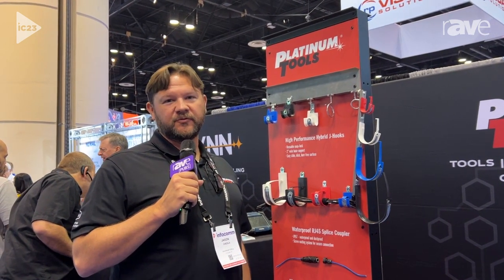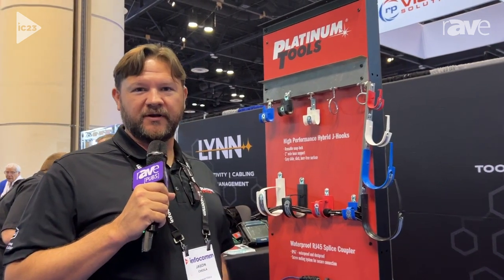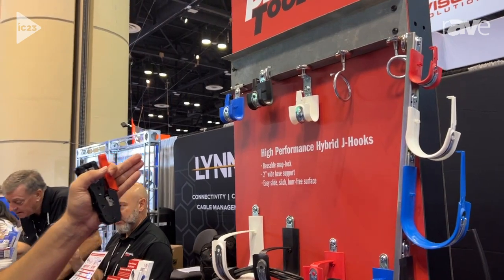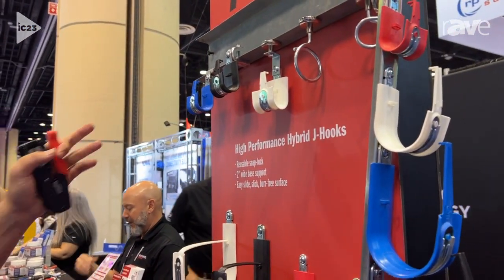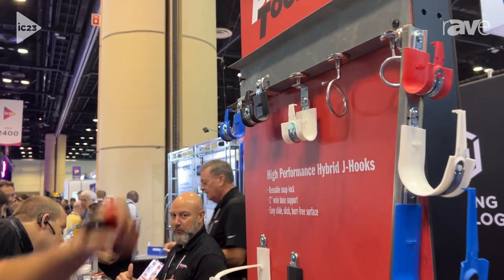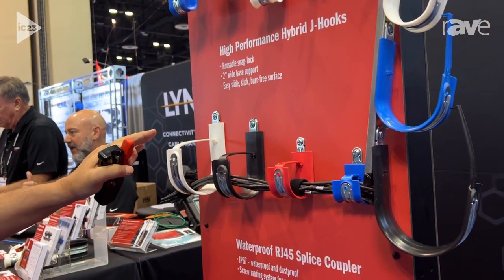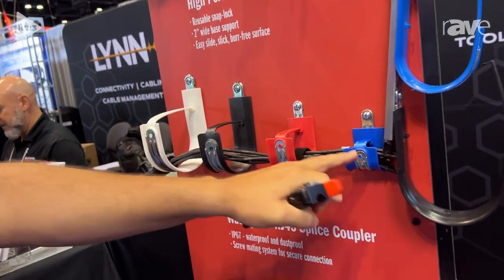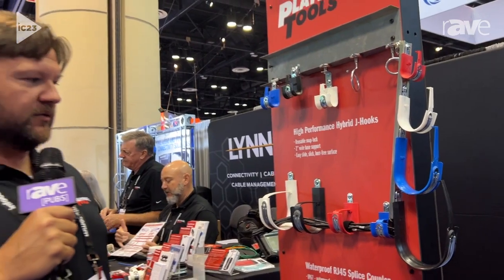InfoComm 2023: Platinum Tools Presents High-Performance Hybrid (HPH) J-Hooks for Cable Management